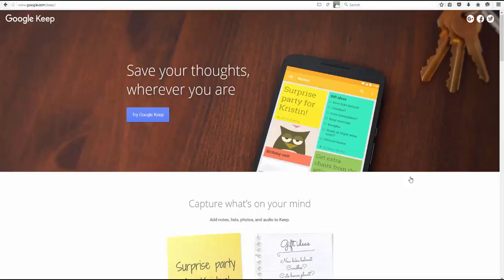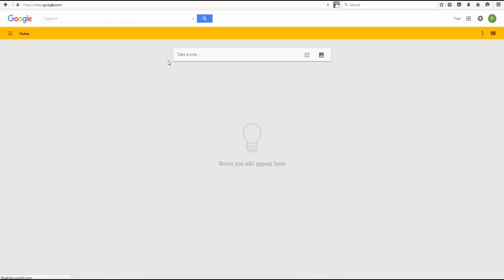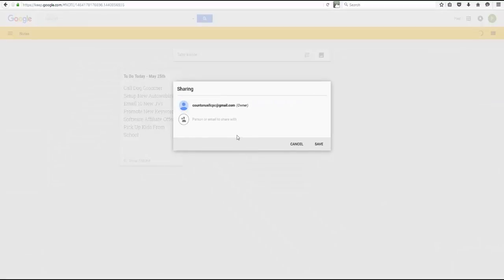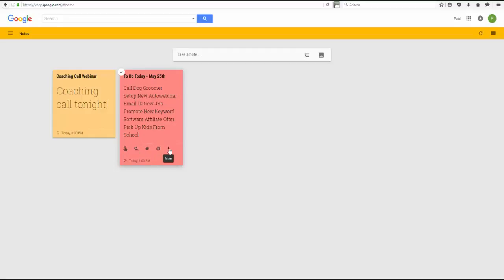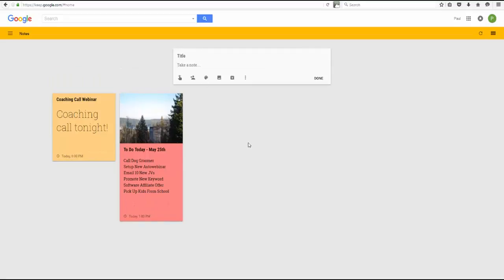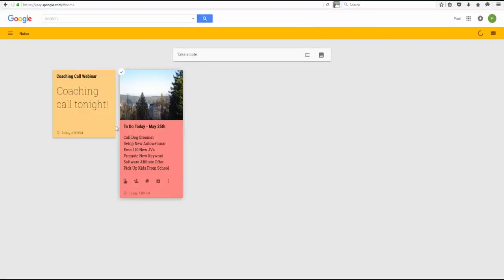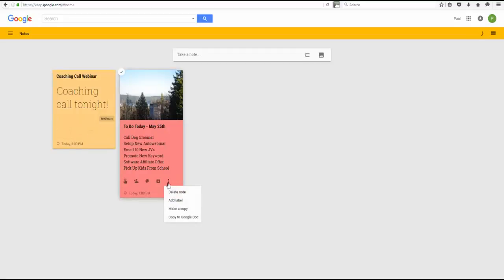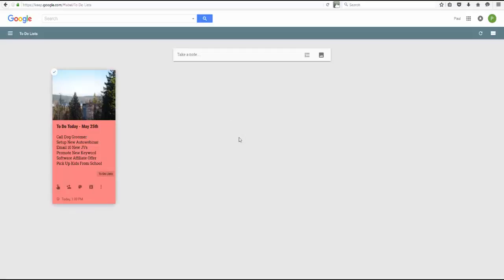39. Google Keep